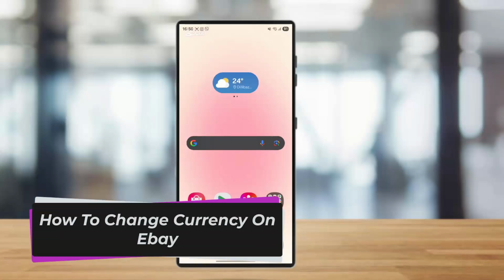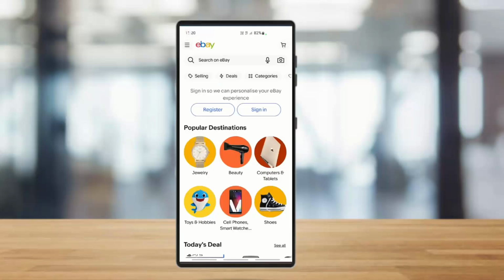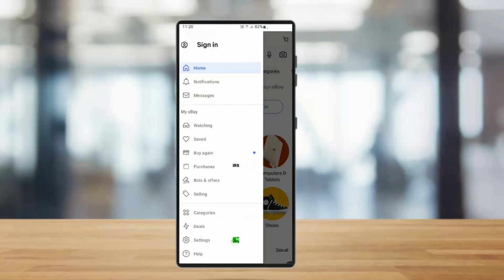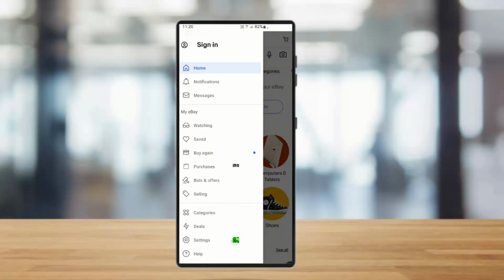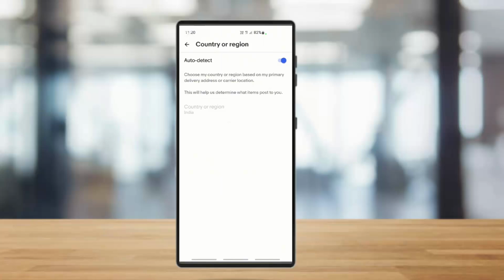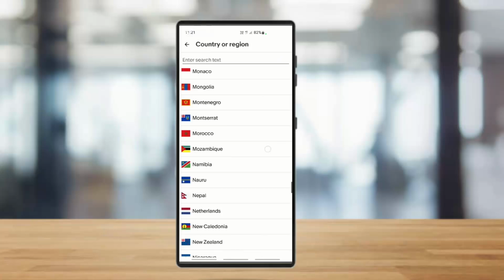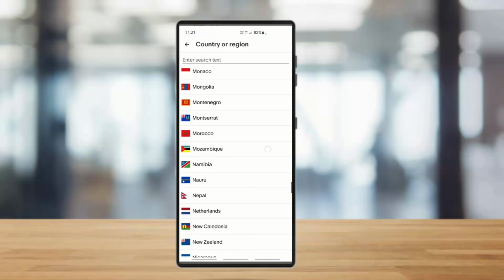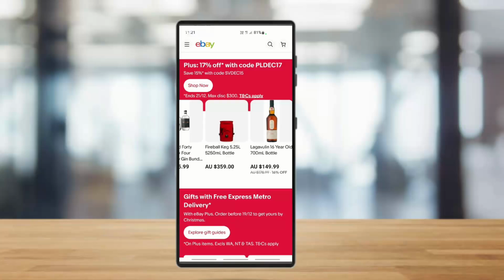How To Change Currency On Ebay !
In today’s video, we’re going to discuss how you can change the currency on eBay. If you want to view prices in your preferred currency while shopping, I’ll show you how to do it quickly. So without wasting any time, let’s get started.

First, open the eBay app or visit the eBay website on your device. Once you’re logged in, head over to your profile or settings section. This is usually found by tapping on your profile icon or menu in the top corner.

Next, look for the option called “Your country or region”. When you tap on this, you’ll be taken to a page where you can select your country or region from a list. Choose the country you want to set, which will automatically update your currency based on that country’s pricing.

Once you’ve selected the new country, eBay will refresh and display all prices in the currency relevant to that region. This makes it easier to shop with prices you understand and want to see.